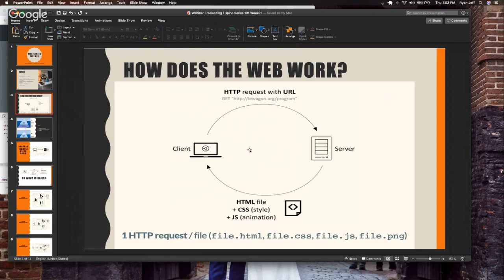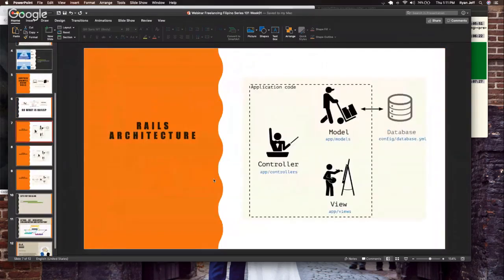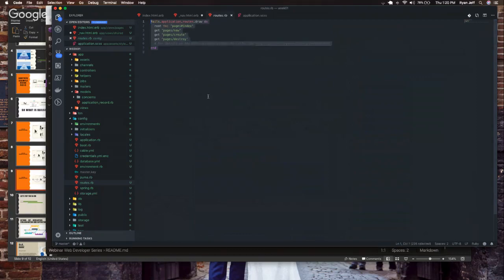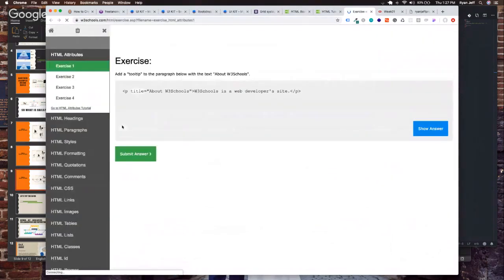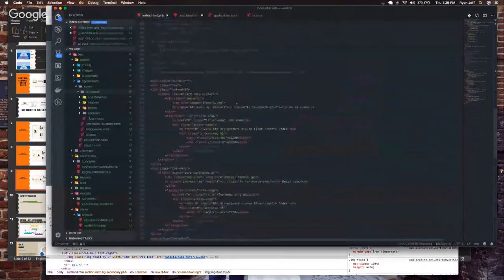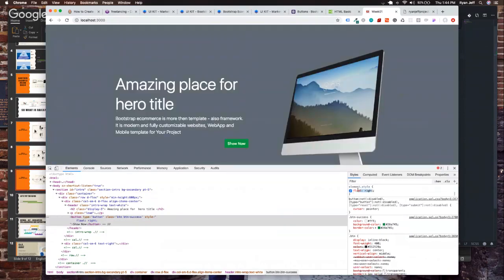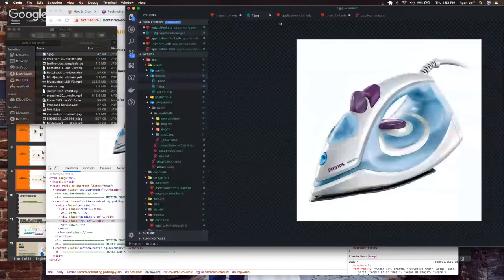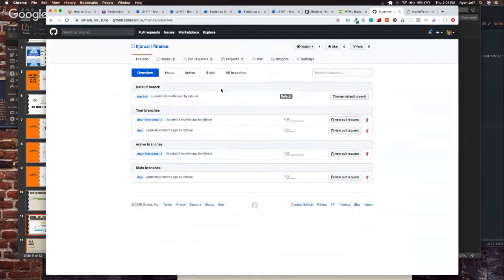Webinar Series 101 | Software Development Freelancing Week 01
Ruby on Rails Web Development UI

Webinar Series for Filipino Freelancers

Topics:

- Installing RoR in Codeanywhwere
- Installing Bootstrap
- Design UI/UX